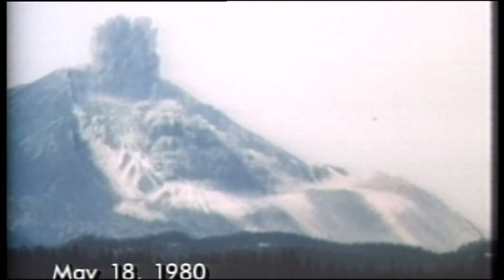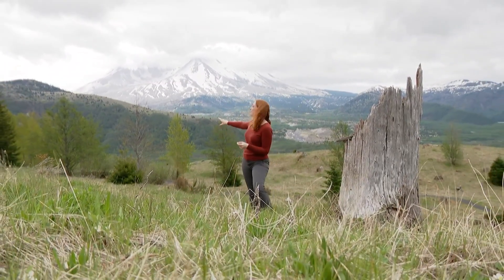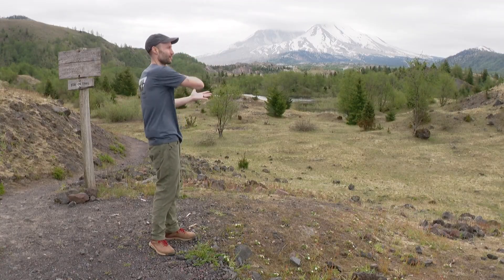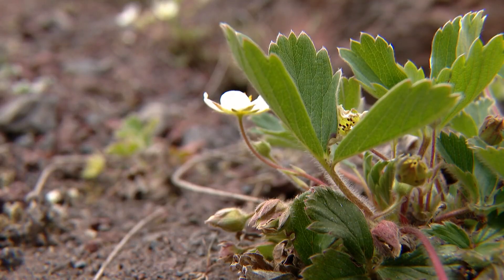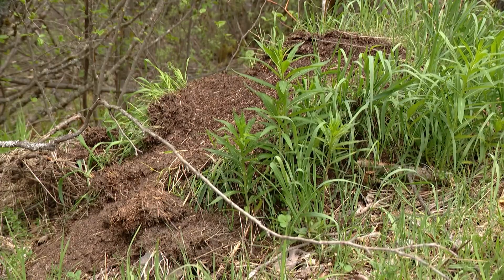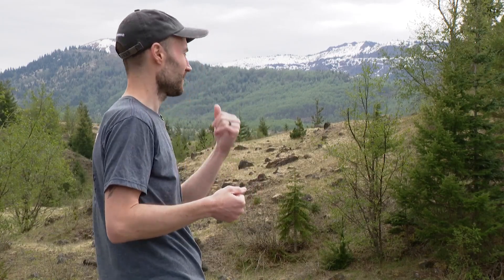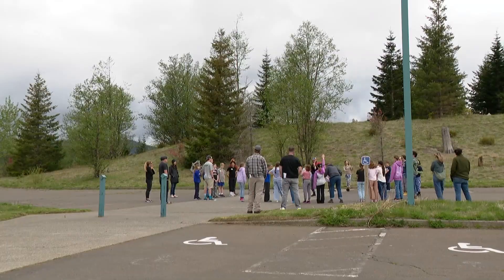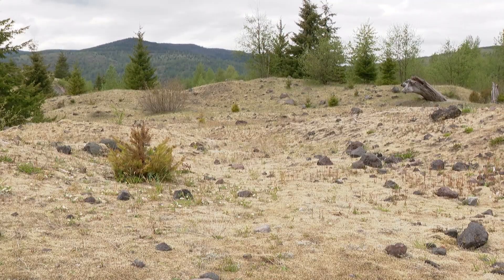Mount St. Helens environment recovering 45 years after eruption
With most plants and animals now back, scientists are shifting their observation focus.